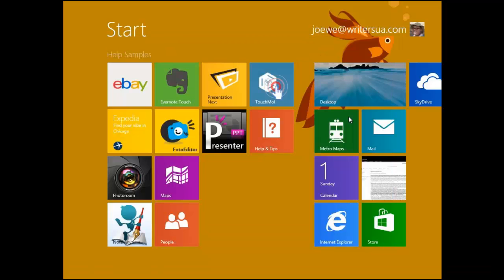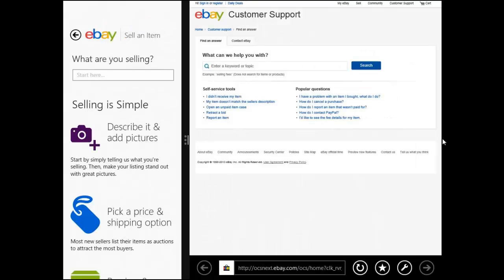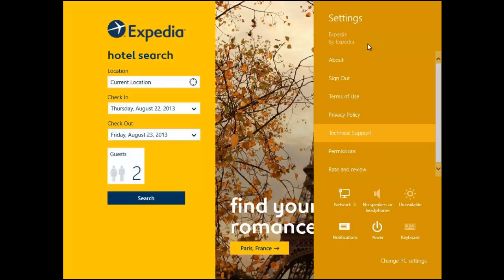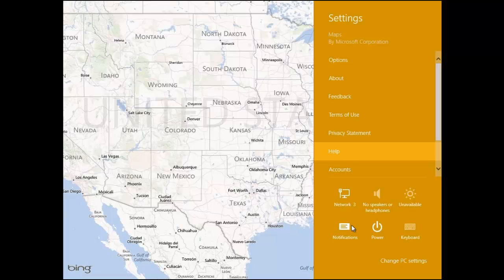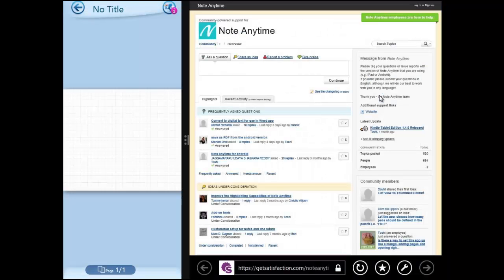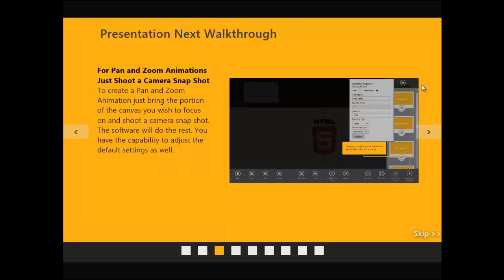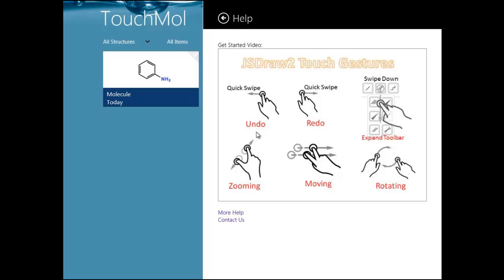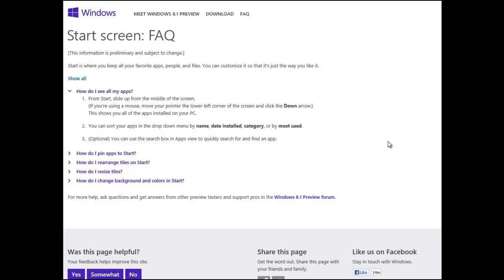Examples of User Assistance for Windows 8 Modern Apps